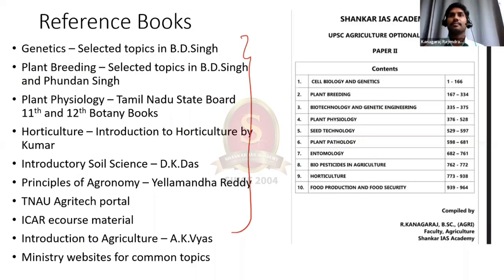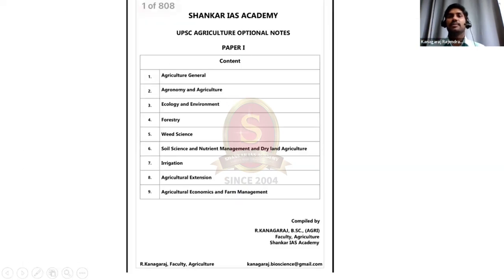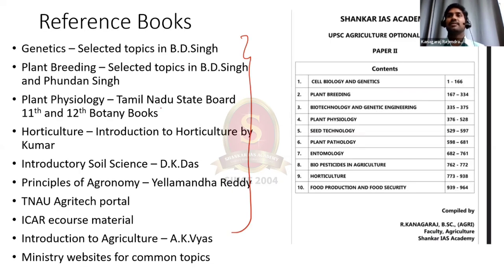Ms. Swathi Sree | AIR 42 | Tamilnadu Topper | Agriculture optional | Shankar IAS Academy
Ms. Swathi Sree, AIR 42 UPSC CSE 2021's Tamilnadu Topper, discusses her preparation methods and advice for the Agriculture Optional subject. She secured 303 marks in Agriculture optional subject.